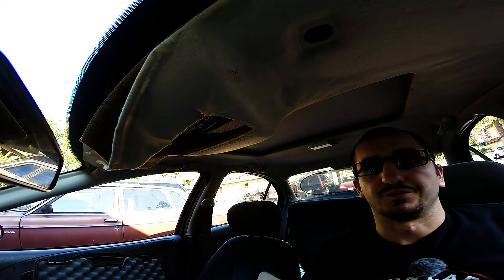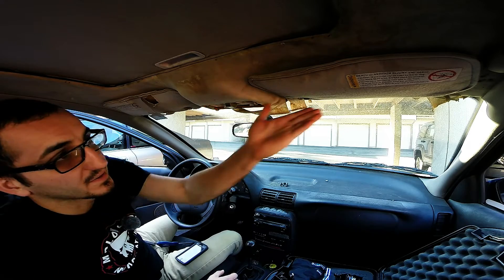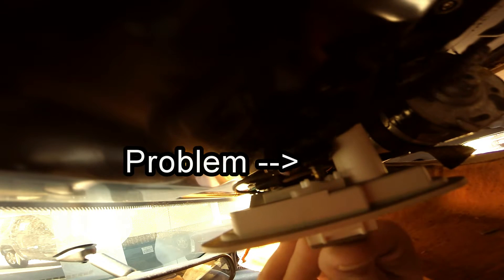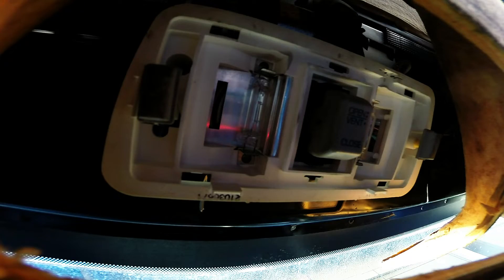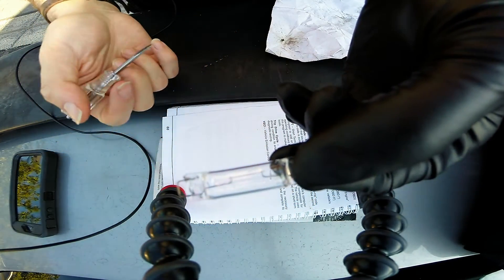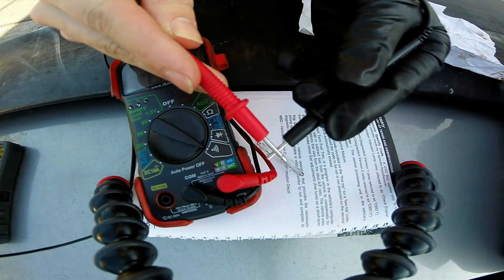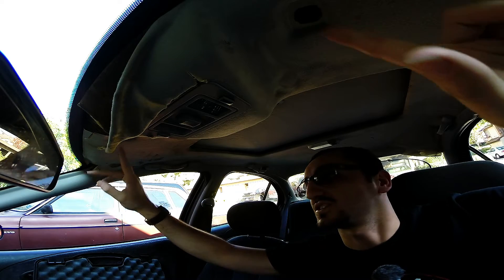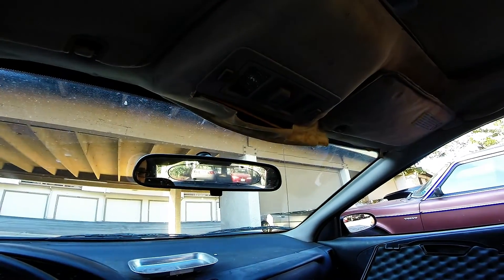How to Test a Dome Light and Fix Switches - DIYautotech HD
Super Affordable Multi Meter
Entry Level Fluke Multi Meter
Excellent High End Fluke Multi Meter

Anthony @ DIYautotech bringing another video to the table.  This time we investigate why a dome light would not illuminate, even though the bulb was in perfect working condition.